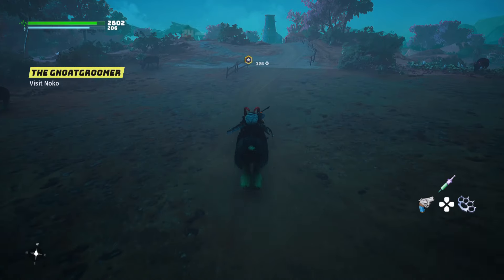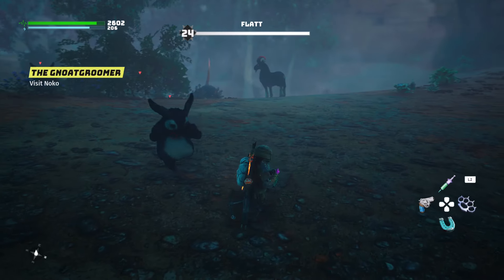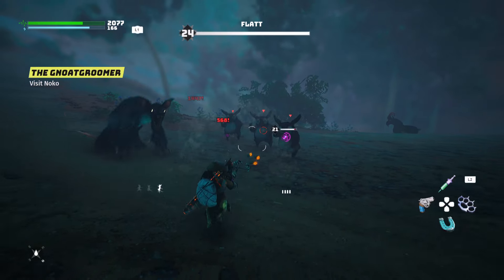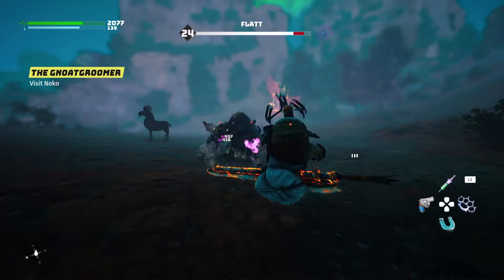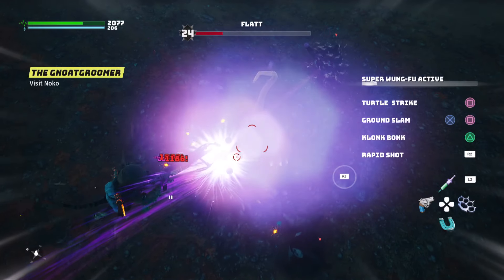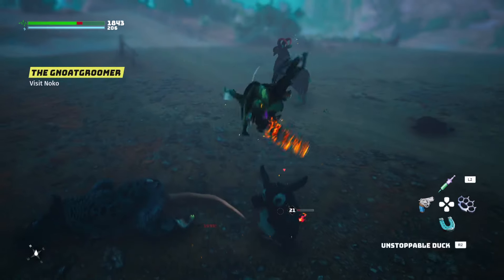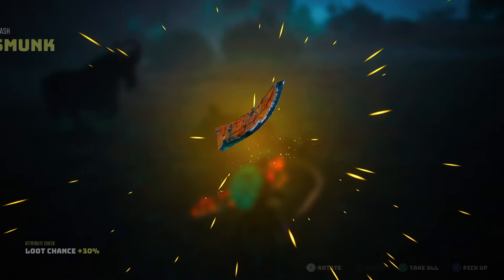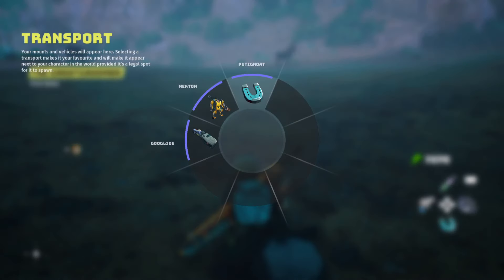Biomutant UPDATE Patch 1.4 FINALLY HERE! (Link To Full Patch Notes)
Welcome Back To Level Headed Gamer

Biomutant is developed by Experiment 101 and published by THQ Nordic. Blending action RPG mechanics with fluid fast paced combat and awesome furry mammalians! We have out first big patch 1.4 addressing a slew of issues! Let us see what we got here?